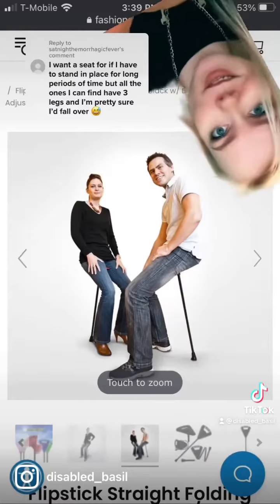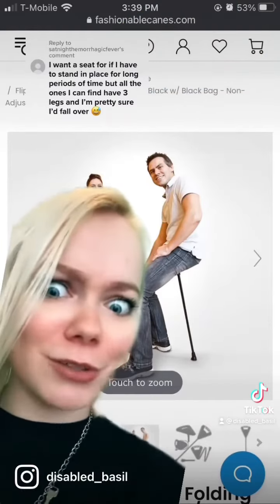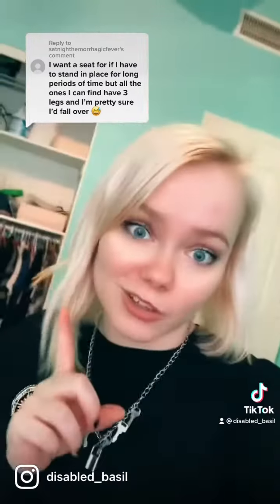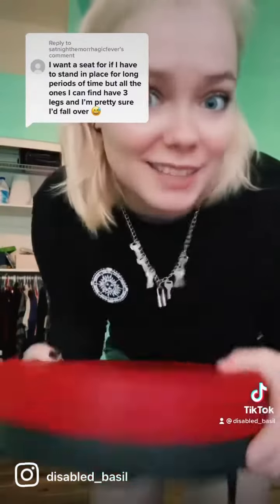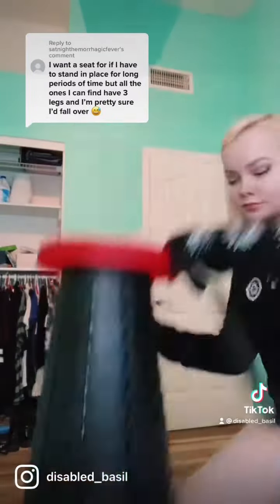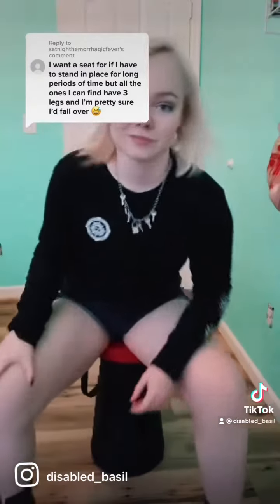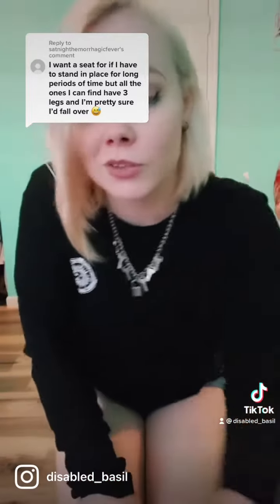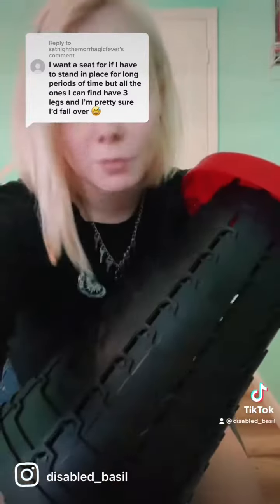Better than a mobility aid 😱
This is a contractable portable stool, you can find it all over Amazon for $20-$30

Retractable Folding Stools, Portable Camping Stool, Collapsible Stool Lightweight Yet More Sturdy for Fishing,Hiking Tours,BBQ,Parties,Outdoor Activities, Max Load 600lbs

HELP ME GET MY TIKTOK ACCOUNT BACK!

My tiktok was banned out of no where and i could use your help to get it back!

Go to this link to report a problem and tell them @disabled_basil account was banned without breaking any guidelines.

What you can do to help get my account back is going to this link and telling them this. (You can reword it if you'd like.) And if possible sharing with other creators to help tell people to do this too.

“@disabled_basil was banned without any community guidelines violations. Please review the account to find which video violated enough community guidelines for a permanent ban with no warning.”

💕OTHER SOCIALS 💕

BACKUP TIKTOK - @basil_dewdrop

OG TIKTOK - @disabled_basil